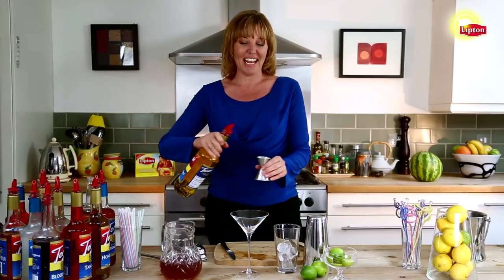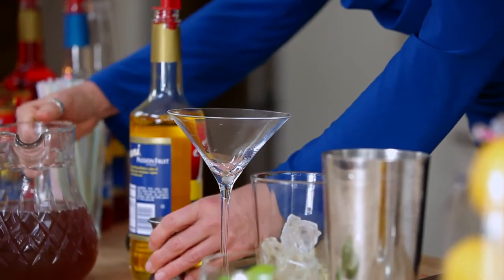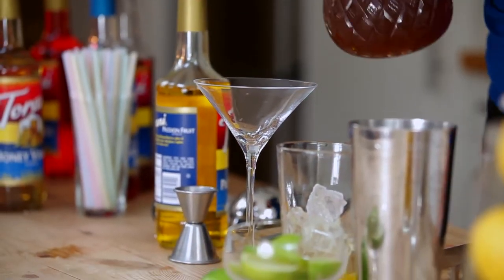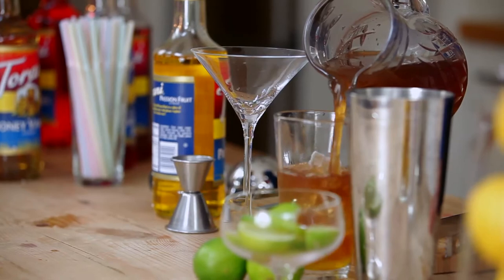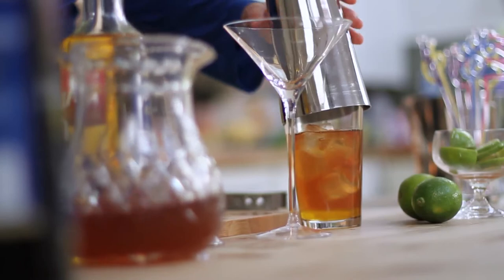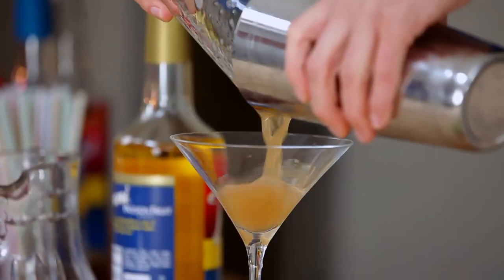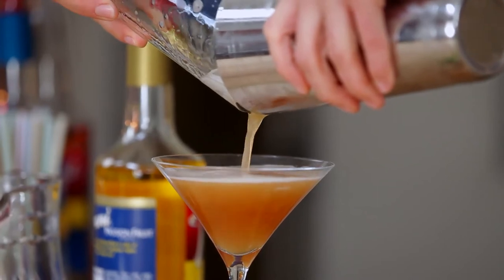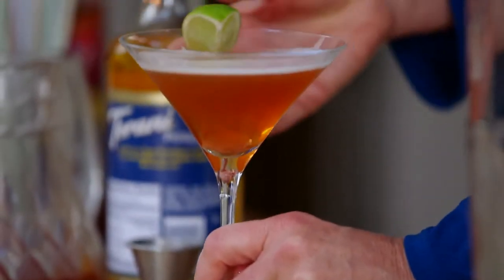Lipton Iced Tea | Passion in Motion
Let's not forget about the impact of sustainability.  With 7 out of 10 restaurant patrons saying they would be more likely to frequent a socially responsible restaurant*, serving Lipton Fresh Brewed Iced Tea is a great way to support sustainability. All Lipton Fresh Brewed Iced Teas are made with real tea leaves sourced from Rainforest Alliance Certified™ tea estates and are packed in zero landfill facilities.

Food Pairing Ideas:  Mexican, Latin, Spicy, Seafood,Poultry Dishes, Brunch/Breakfast